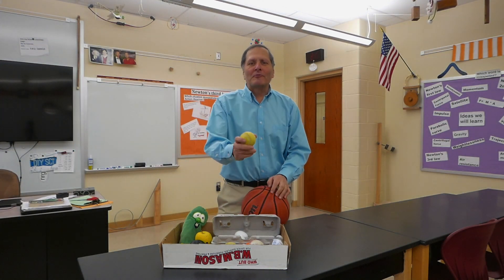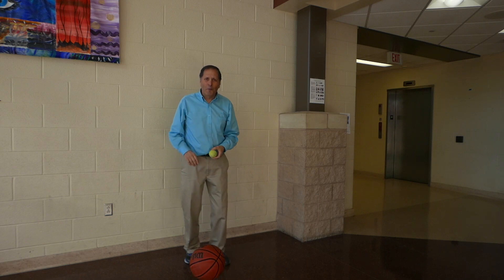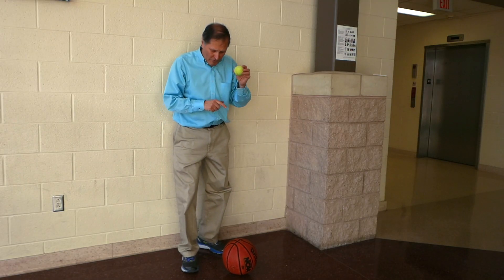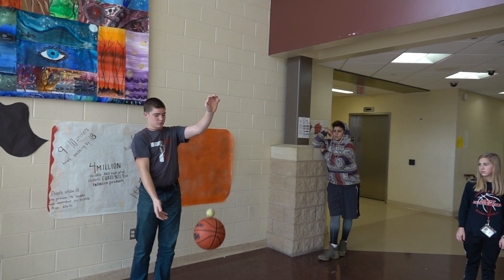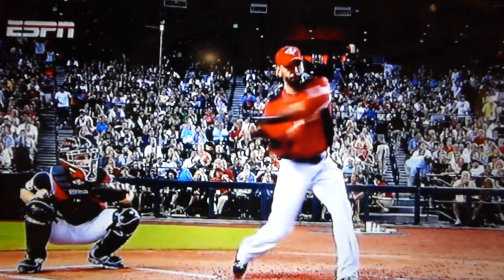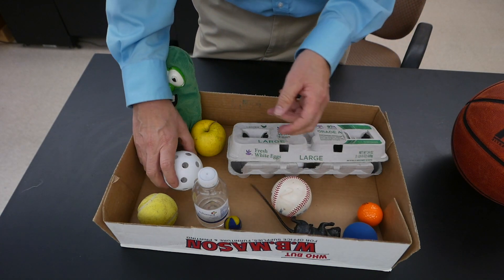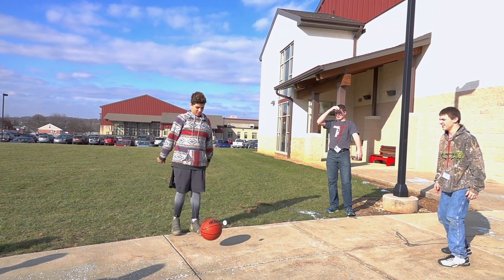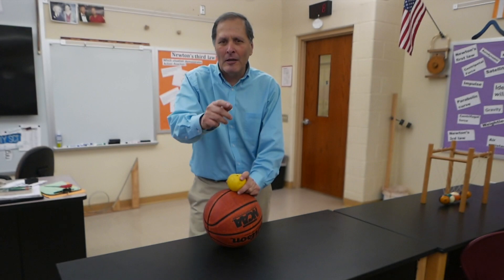Tennis ball + Basketball momentum // Homemade Science with Bruce Yeany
A very simple demonstration involving a tennis ball placed on top of a basketball and then dropped from a height.   The result is a tennis ball that shoots up to 9 time the original height.  Fun and easy to replicate and is a simple demonstration of the transfer of momentum through collisions between the two objects.  What can replace the tennis ball to get better height?  I'd love to have you try it yourself and report back your findings.